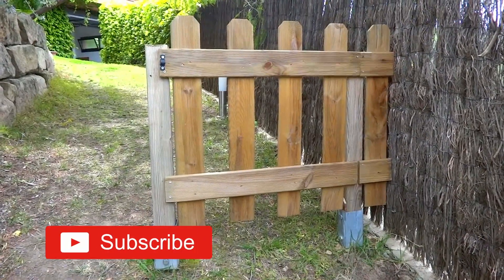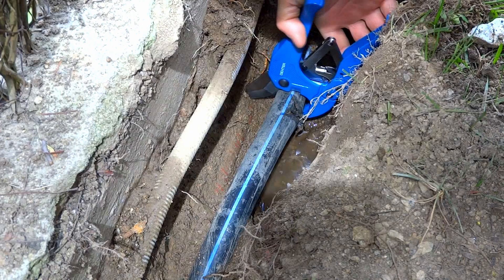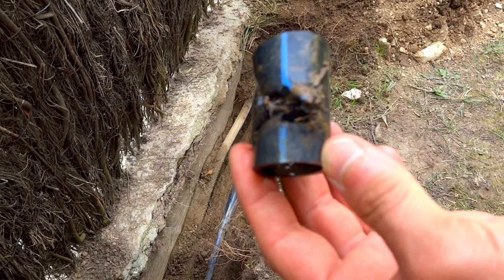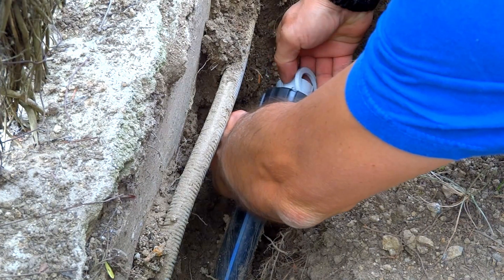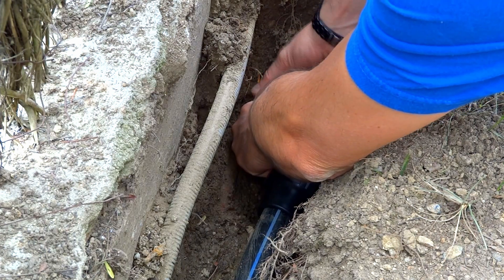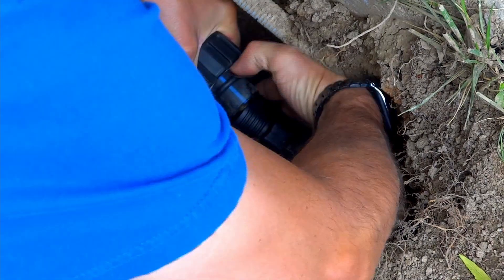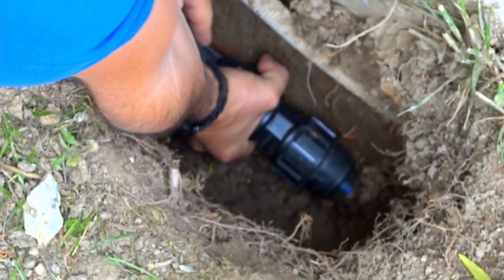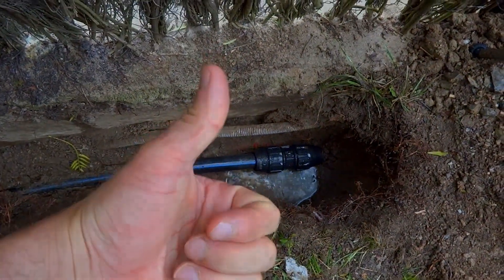Fixing a Punctured Irrigation Pipe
When I first installed the fence to prevent the kids to access the pool without adult supervision I made a rookie mistake: I punctured one of the pipes that brings water to the sprinklers in the pool area... Needless to say, I wasn't really proud of myself.

This accident gave me an opportunity to learn new skills, including making my first YouTube video ever.

If you happen to make the same mistake, here is what you will need to repair your pipe:

* A PVC pipes cutter.
* A PVP pipes joint or joiner.

You can find them at many places. I bought both of them at my local Leroy Merlin. Here are some links: